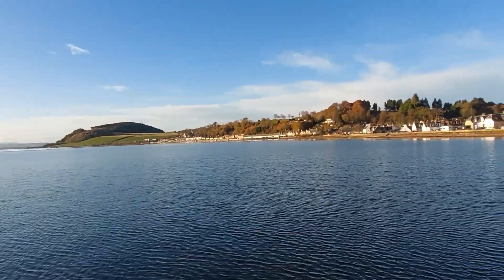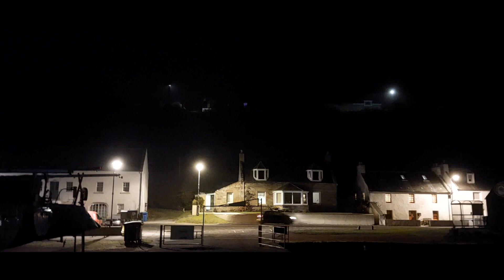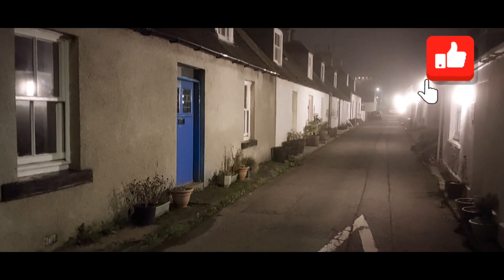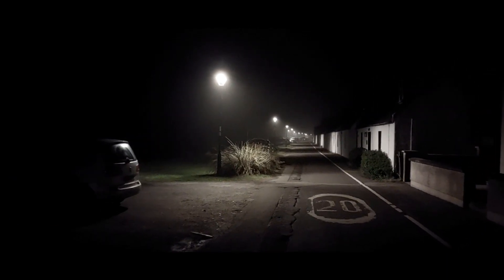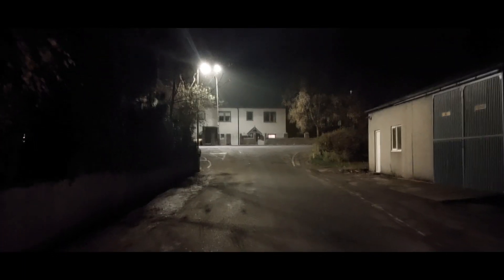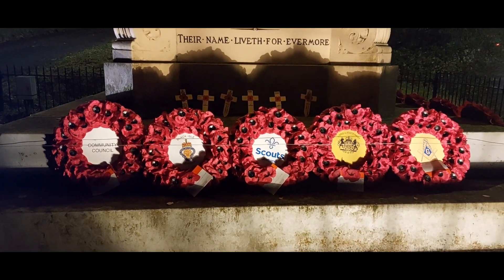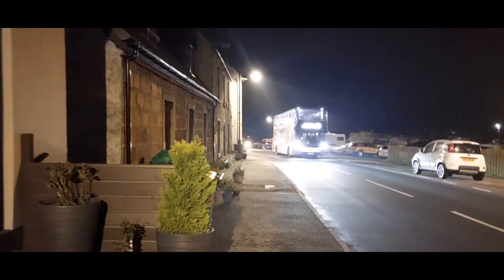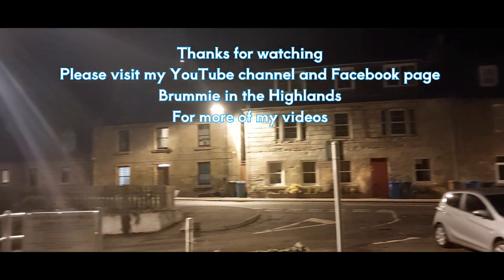Walk with me through Avoch 'Streeties' - by Day & Night! Highlands of Scotland.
A walk through the picturesque village of Avoch on the Black Isle, Highlands of Scotland.
I start my tour in daylight, then continue through the village 'Streeties' at night.

Let's go and explore this wonderful fishing village.